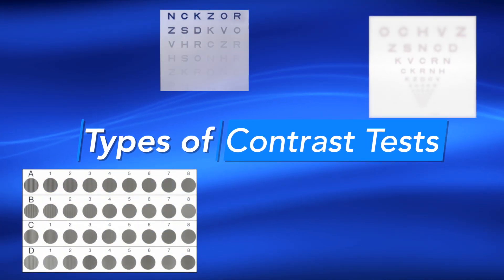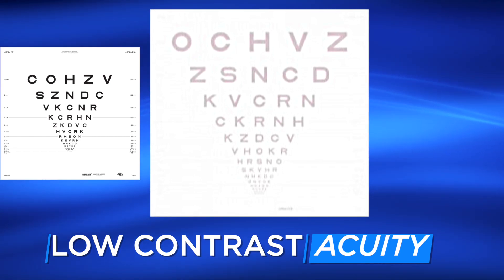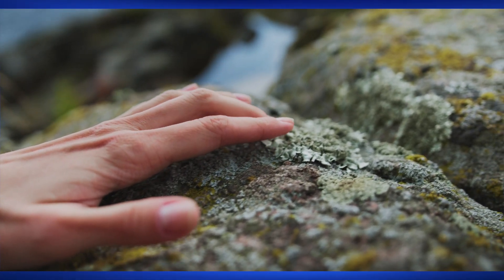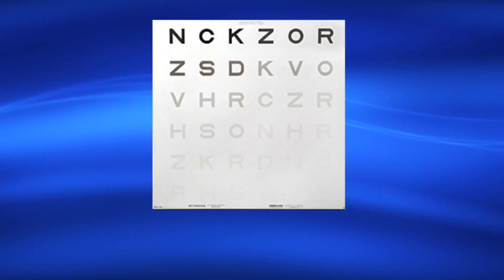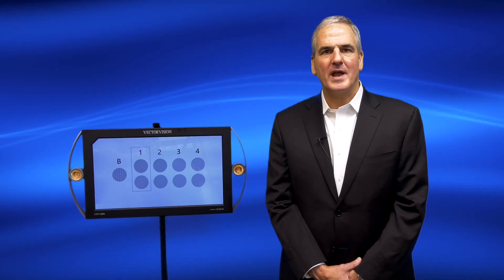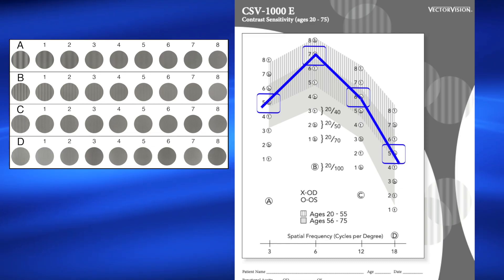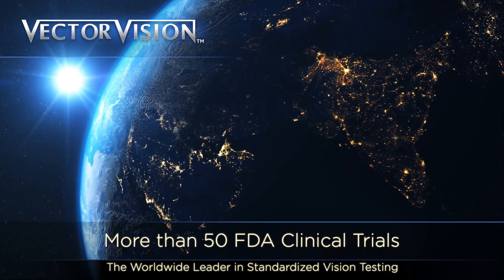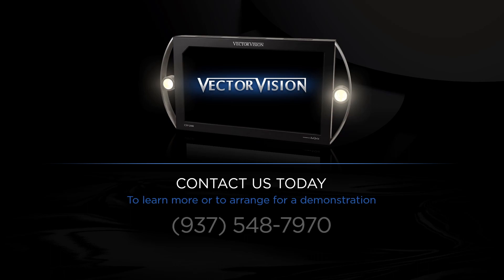What are the different types of Contrast Tests?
Contrast sensitivity is a person’s ability to see low contrast images in the real-world, such as a street sign on a dark roadway, a flower pot sitting on the floor of a dimly lit garage or the size of the step height for a sidewalk at night. Contrast sensitivity is unlike the visual acuity test, “Big E Chart,” which measures only how well a person can identify high contrast black-on- white letters. Using low contrast images, contrast sensitivity testing can detect subtle changes in vision that are hidden by visual acuity. Many studies show contrast sensitivity testing is useful for evaluating a wide range of patients, including patients with: